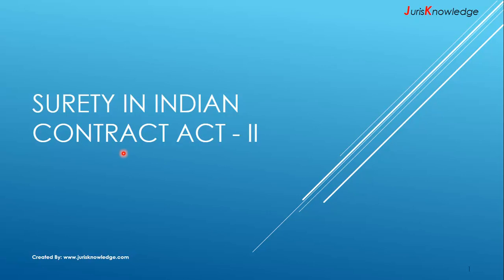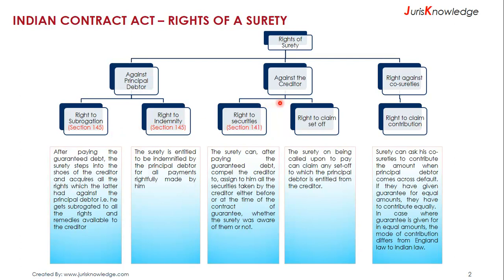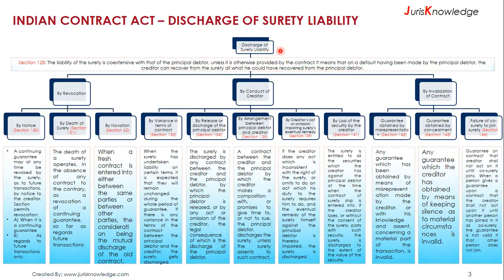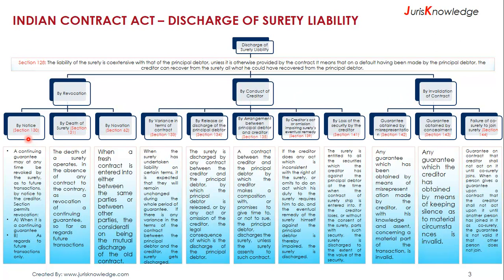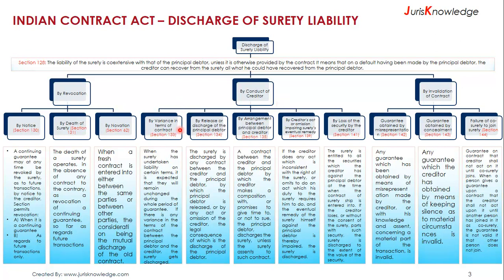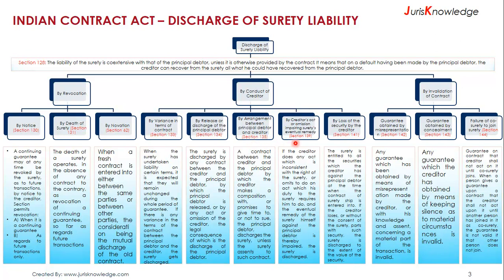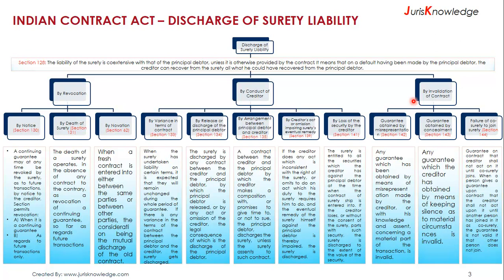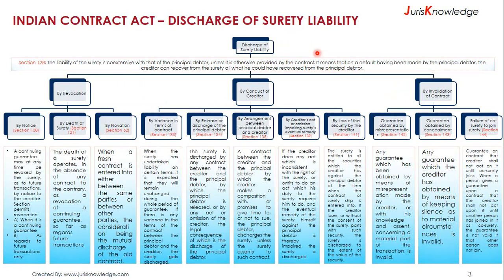Surety - Indian Contract Act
In the previous session, we had discussed about Guarantee and we spoke about three parties:
- Surety: Who is the person who gives the guarantee
- Principal Debtor: The person in respect of whose default the guarantee is given, and
- Creditor: The person to whom the guarantee is given
In this session today we will discuss about “Surety” in detail

site. You can also find last year sample papers of CCSU LLB exams on the site.